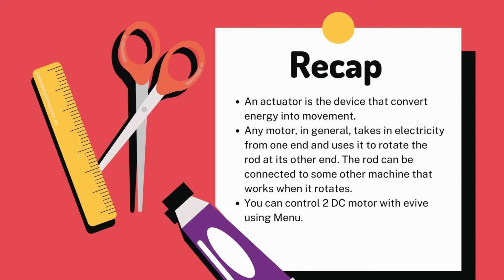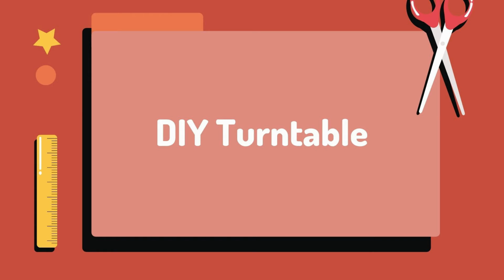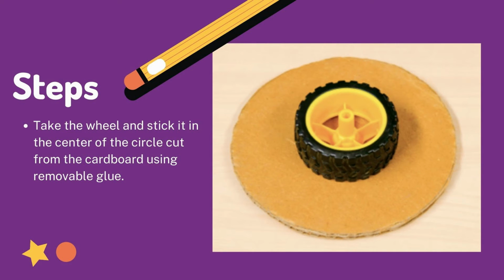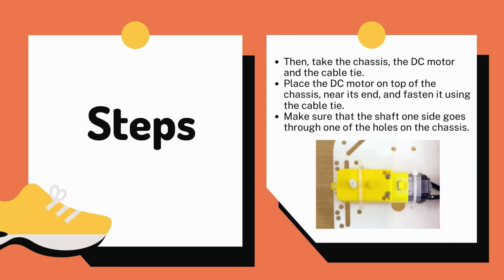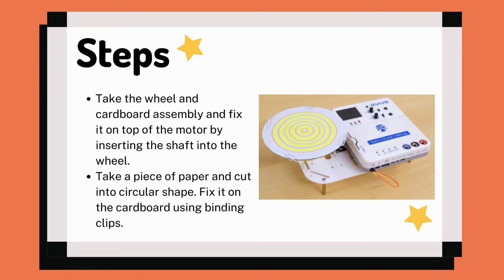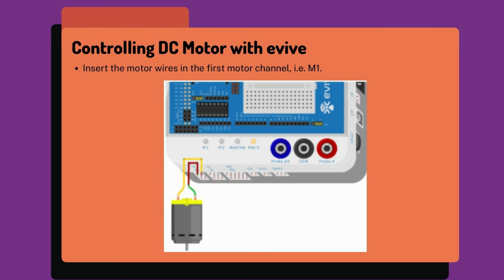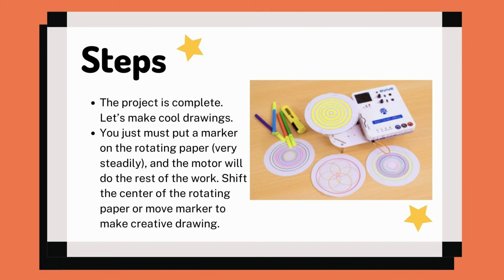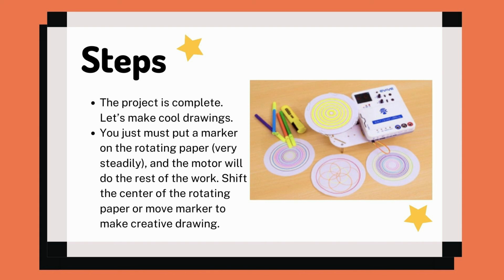DIY Turntable Project for kids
CHAPTER II: PART V
DIY TURNTABLE

This video is about how to make a DIY turntable using basic materials that can be found at any hardware store or even at home. The project is simple and only requires a few steps, making it the perfect weekend project. By the end of this video, you'll have your very own DIY turntable that plays records!

The Touch Piano Project is an innovative way to teach kids about music and electronics. Using the evive learning platform, students can create their own touch-sensitive piano keyboard, experimenting with sound and rhythm. With this fun and educational project, students learn about basic circuitry and piano playing techniques, all while having a great time! To watch the Touch Piano Project in action, check out the video below.